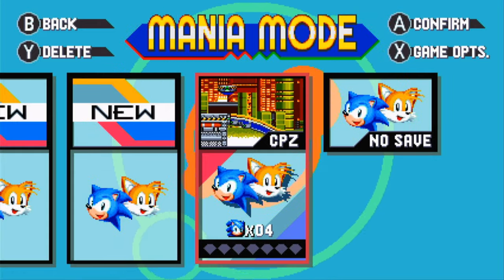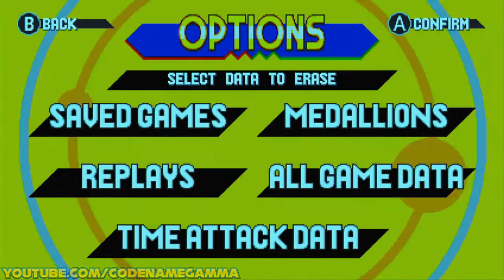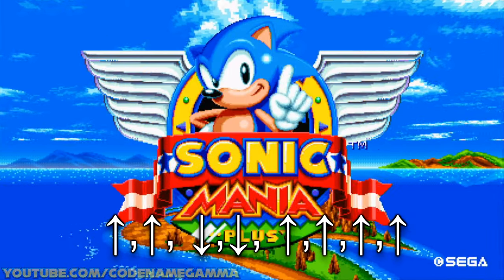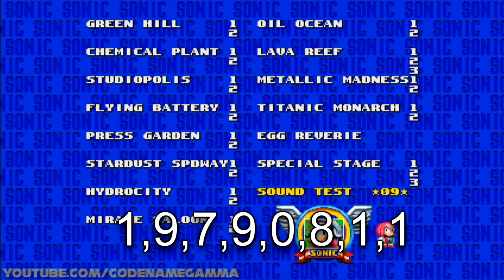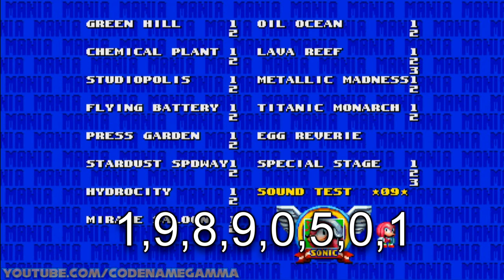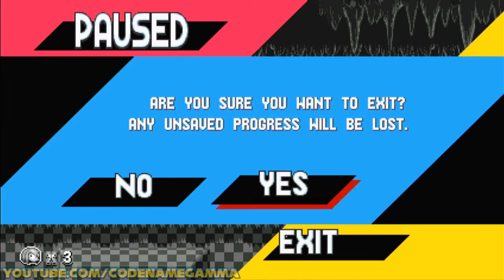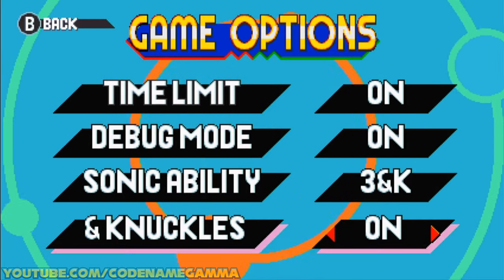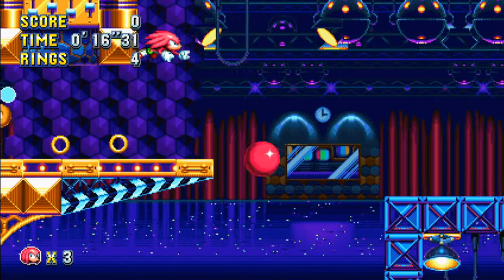Unlock Everything in Sonic Mania Plus - All Medals Cheat Guide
EDIT: YOU DO NOT HAVE TO DELETE YOUR SAVE FILE. i did this in the video to show that stuff wasn't unlocked previously. You can use this regardless of how many medals you currently have.

decided to redo this video since i have a switch now i can show how that works for those of you having problems who own the switch version, this will work on PC, PS4, and Xbox as well as long as you have the Mania Plus Update, meaning that you can play as Mighty and Ray or have a DLC option on the Main Menu. this will not work if you do NOT have that plus update.

Here are the steps:
1. Input the titlescreen cheat. Up, Up, Down, Down, Up, Up, Up, Up. if you hear a ring sound, then move onto the next step.

2. Go to Level Select and input "Stealth's Code" (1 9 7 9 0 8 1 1) into the sound test. if you hear a Ring sound, then move onto the Next step.

3. Put in (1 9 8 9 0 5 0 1) "Hunter's Birthday" into the sound test. If you hear a ring sound, you failed to do one of the steps above correctly. restart the game and try again.  if you hear a sound like a medal was collected, then you've completed all the steps, go into any stage, and exit. after that you should get messages for what you have unlocked. these are saved on your savegame now, so if you want to exit the game you can and they should still be there next time you go back in.

if you repost this method elsewhere, please make sure to credit me and link my channel. Thanks.

OTHER CHEATS
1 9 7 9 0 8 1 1 - "Stealth's Code" Changes all Animals into Squirrels.

4 1 2 6 - All Emeralds

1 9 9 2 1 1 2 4 - Infinite Continues

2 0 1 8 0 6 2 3 - Force Encore Mode

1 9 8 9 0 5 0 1 - Nothing / All Medals - See Video Below

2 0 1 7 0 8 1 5 - Egg Reverie flying in any levels as Super.

9 0 0 1 - Max Control For Sonic (Dropdash, Super Peel Out, Insta-Shield)

6 2 1 4 - Disable Super Music

Support This Channel on Patreon and Get Early Access to All My Hacks/Mods & Cheat Tables before everyone else. sign up for the Proud Patreon Tier and Get your name on EVERY video.

~~All Artwork (Profile Picture, Mascot Avatar, and More) Created by Setenza_Art unless otherwise noted.
Follow Her on Twitter @Setenza_Art *Commissions Available*

~~"Paper" Naomi Artwork Created by @Clarissa_Arts on Twitter follow her if your interested in getting a commission done.

~~"Thumbnail" Artwork created by @sonisis_  on Twitter follow her if your interested in getting a commission done.